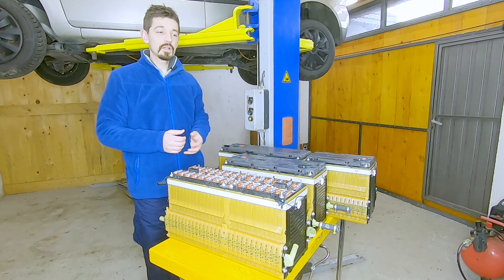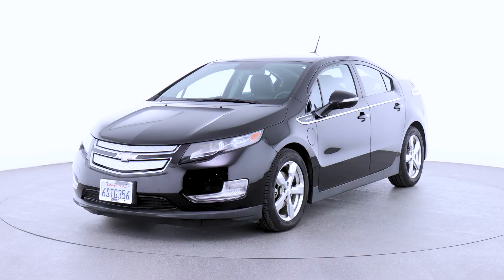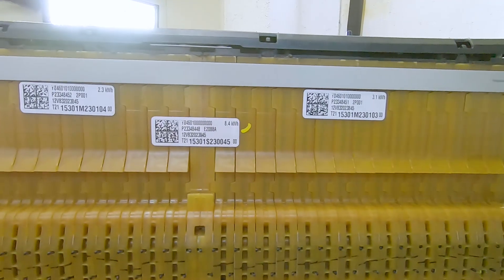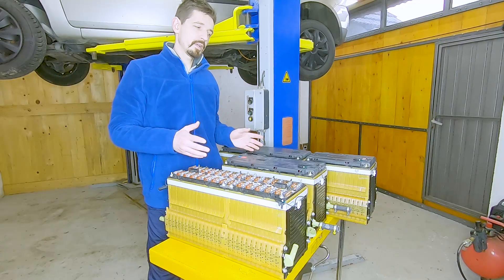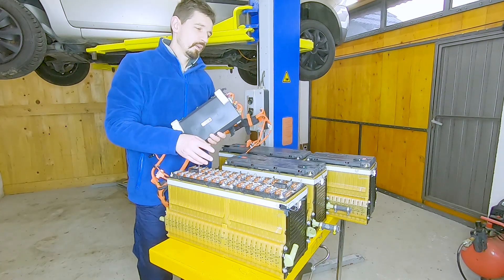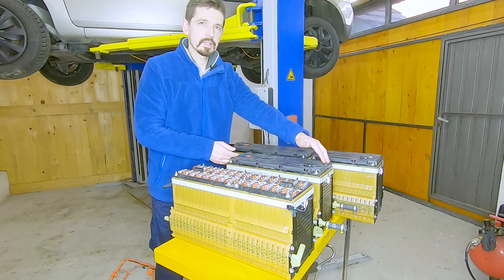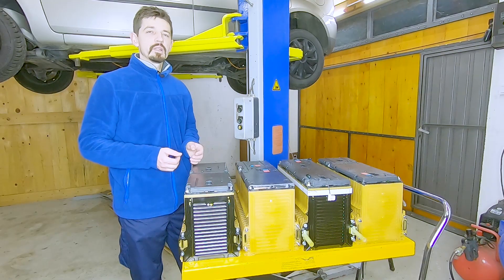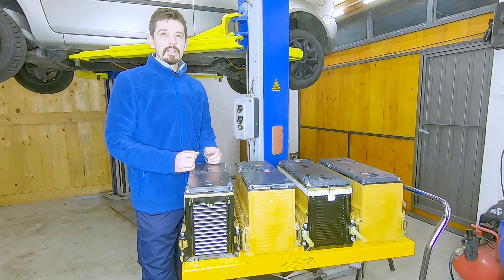Chevy volt 2 battery review and reconfiguration